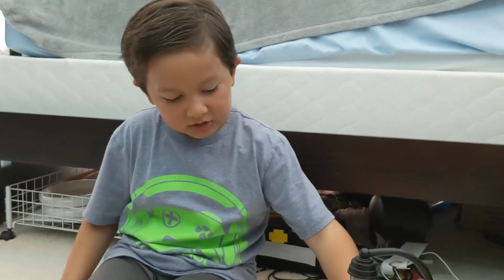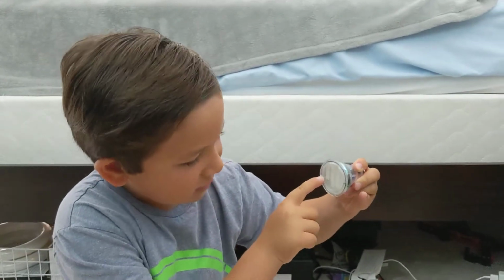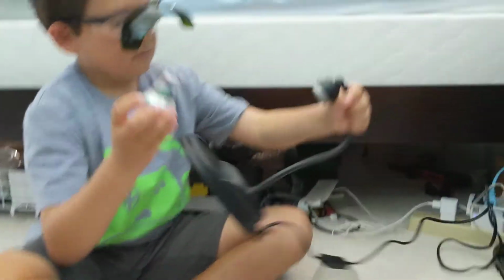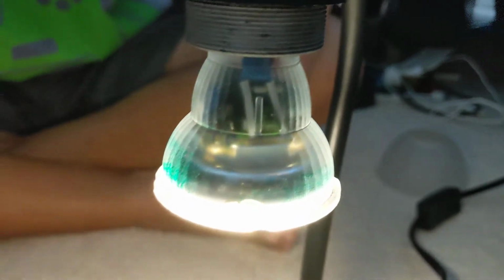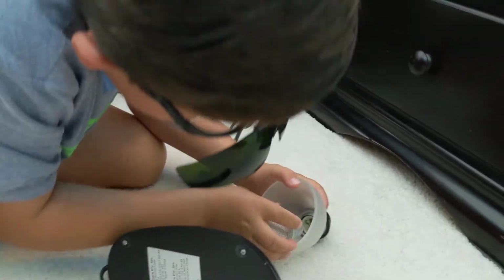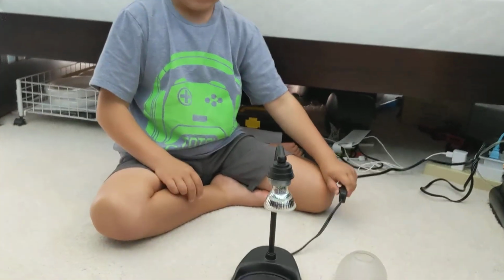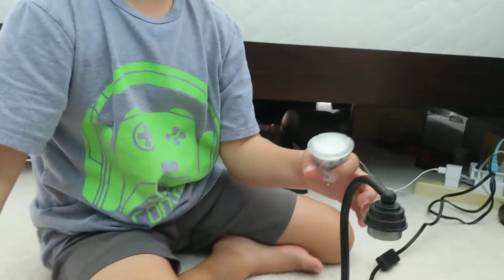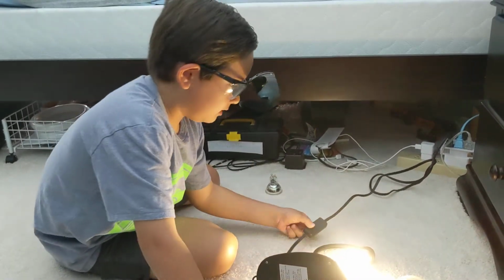Feit Electric - mini CFL - 7w